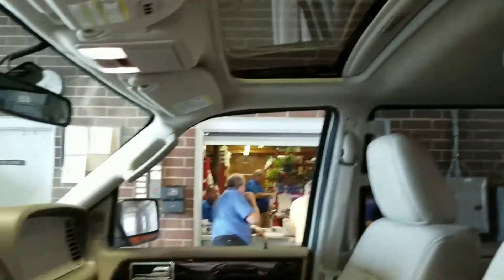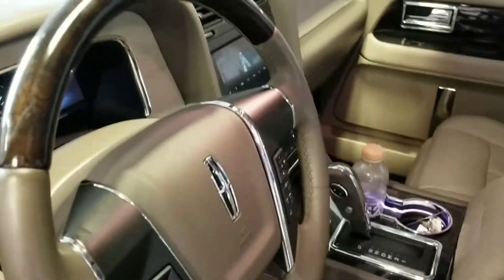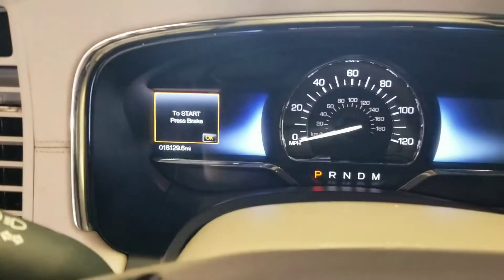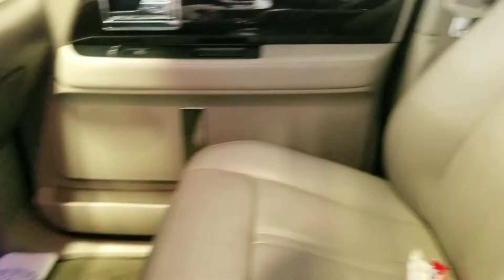Navigator L at East Carolina Chrysler Jeep Dodge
White Navigator L for John Davis